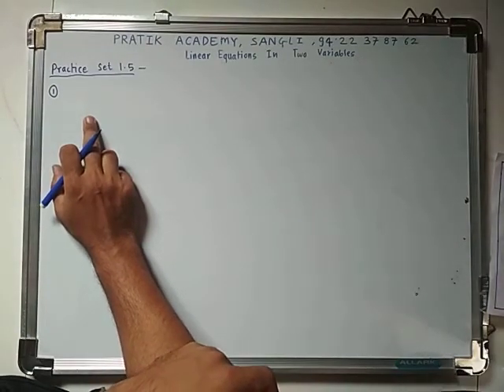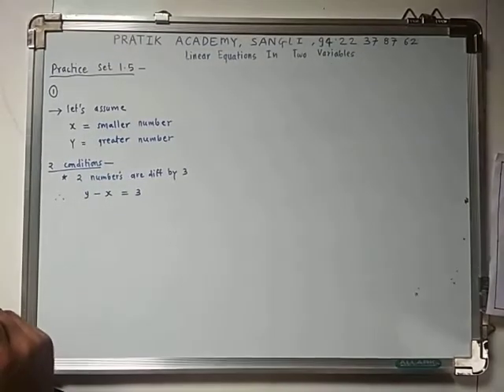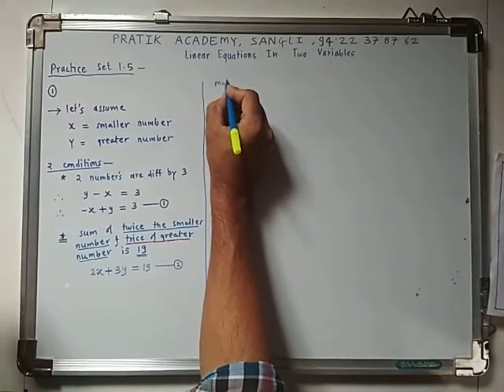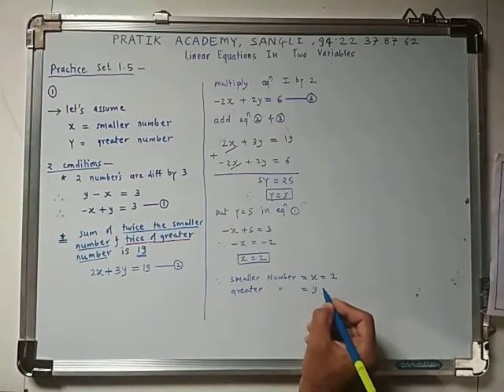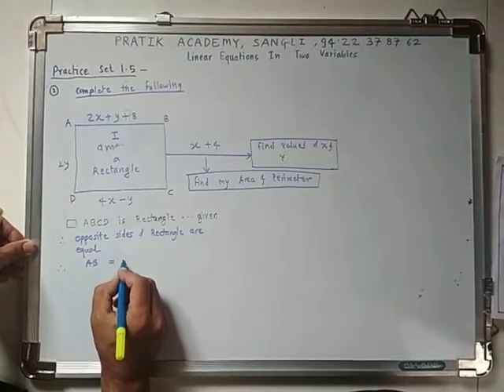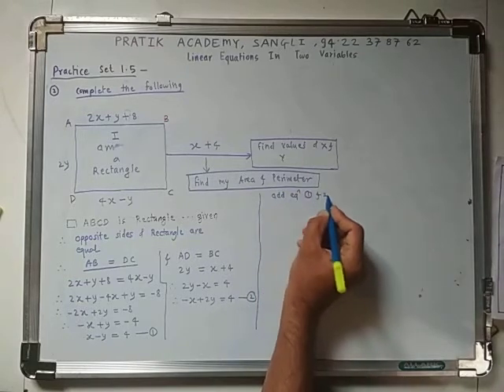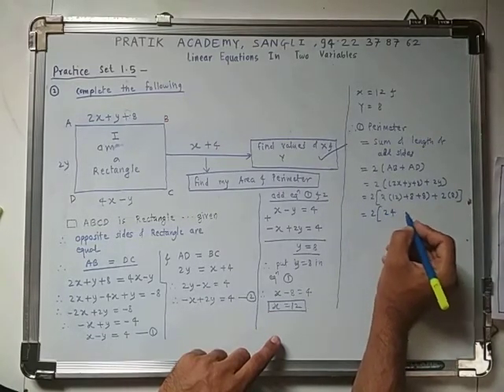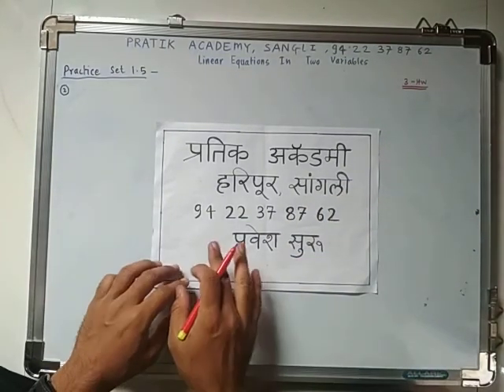Practice Set 1.5 (Part A) | Linear Equations In Two Variables | Class 10th | Math’s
10th, Class, Maths, Algebra, Geometry, Maharashtra, state, CBSE, ICSE, NCERT, Board